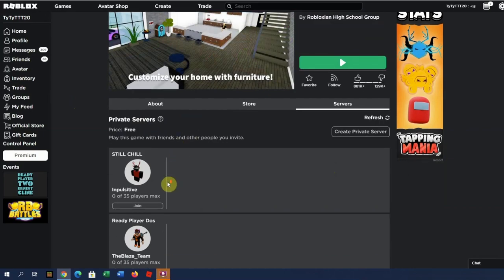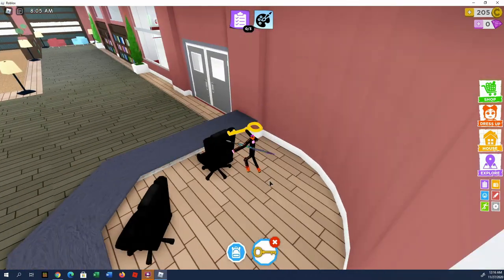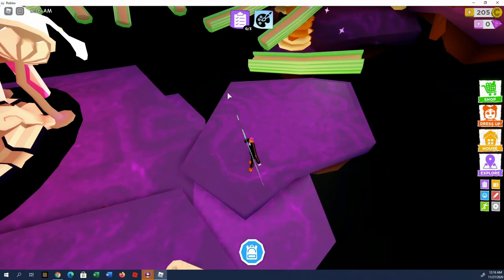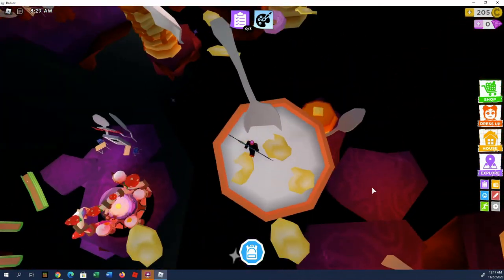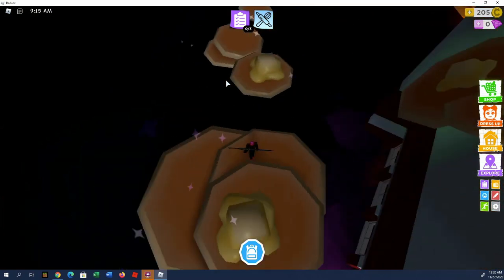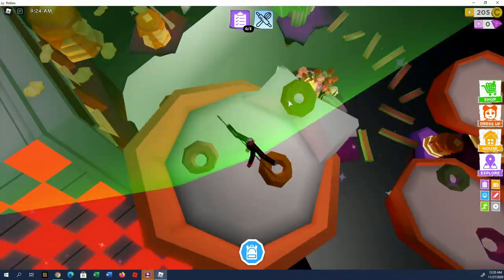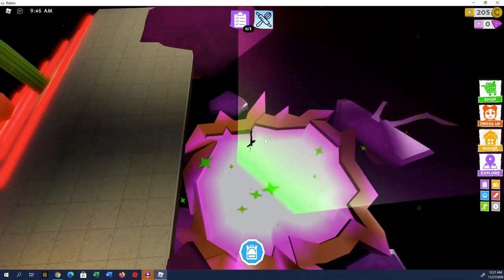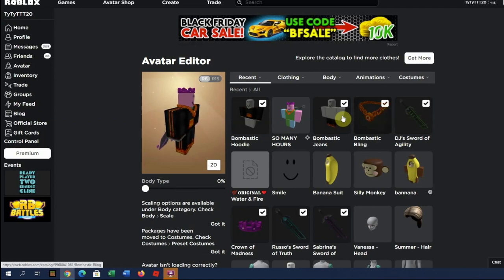How To Get The Bombastic Bling Necklace For The Ready Player Two Event In Roblox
In this video, I show you how to get the Bombastic Necklace for the Ready Player Two Event in Roblox